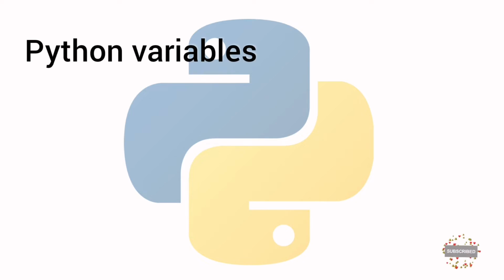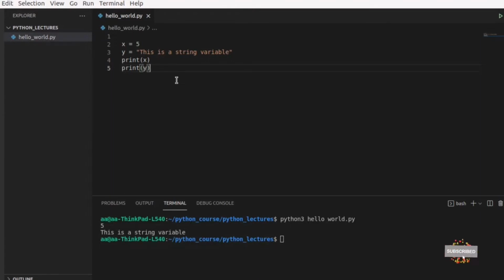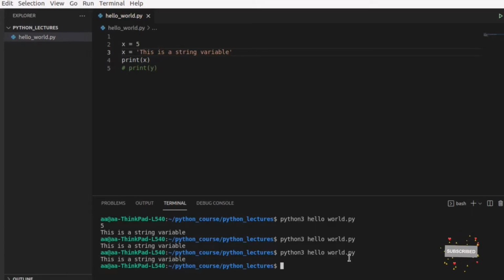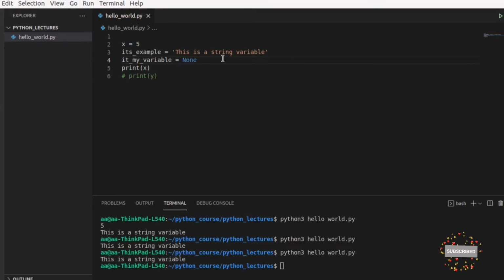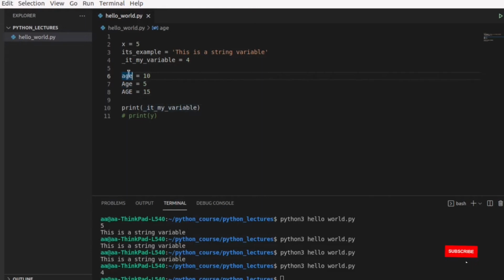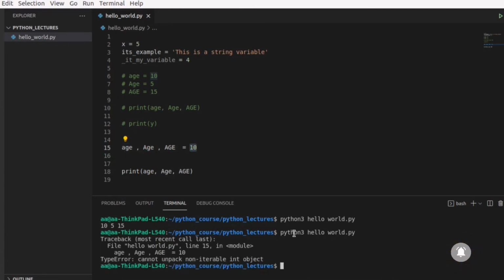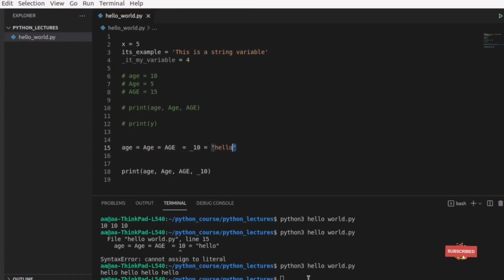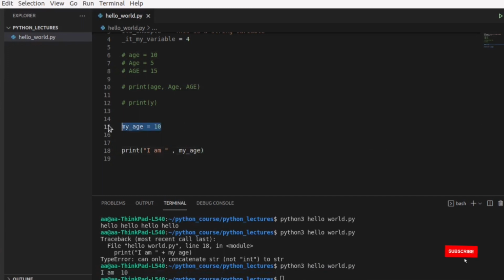Python Variables | Lecture-4 | In English | Python Course Zero to Hero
Creating Variables

Unlike other programming languages, Python has no command for declaring a variable.

Variables do not need to be declared with any particular type, and can even change type after they have been set.

String variables can be declared either by using single or double quotes:

Example

x = "John"
# is the same as
x = 'John'

Variable Names
A variable can have a short name (like x and y) or a more descriptive name (age, carname, total_volume). Rules for Python variables:
Variable names are case-sensitive (age, Age and AGE are three different variables)

Course lecture - 3 : Python Comments.

**Things we'll cover in this course:**

Python Introduction
Python Syntax
Python Comments
Python Variables
  -Python - Variable Names
  -Python Variables - Assign Multiple Values
  -Python - Output Variables
  -Python - Global Variables
  -Python - Variable Exercises
Python Data Types
Python Numbers
Python Casting
Python Strings
  -Python - Slicing Strings
  -Python - Modify Strings
  -Python - String Concatenation
  -Python - Format - Strings
  -Python - Escape Characters
  -Python - String Methods
  -Python - String Exercises
Python Booleans
Python Operators
Python Lists
   -Python - Access List Items
   -Python - Change List Items
   -Python - Add List Items
   -Python - Remove List Items
   -Python - Loop Lists
   -Python - List Comprehension
   -Python - Sort Lists
   -Python - Copy Lists
   -Python - Join Lists
Python Tuples
   -Python - Access Tuple Items
   -Python - Update Tuples
   -Python - Unpack Tuples
   -Python - Loop Tuples
   -Python - Join Tuples
   -Python - Tuple Methods
   -Python - Tuple Exercises
Python Sets
   -Python - Access Set Items
   -Python - Add Set Items
   -Python - Remove Set Items
   -Python - Loop Sets
   -Python - Join Sets
   -Python - Set Methods
   -Python - Set Exercises
Python Dictionaries
   -Python - Access Dictionary Items
   -Python - Change Dictionary Items
   -Python - Add Dictionary Items
   -Python - Remove Dictionary Items
   -Python - Loop Dictionaries
   -Python - Copy Dictionaries
   -Python - Nested Dictionaries
   -Python Dictionary Methods
   -Python Dictionary Exercises
Python Functions
Python Lambda
Python Arrays
Python Classes and Objects
Python Inheritance
Python Iterators
Python Scope
Python Modules
Python Datetime
Python Math
Python JSON
Python RegEx
Python PIP